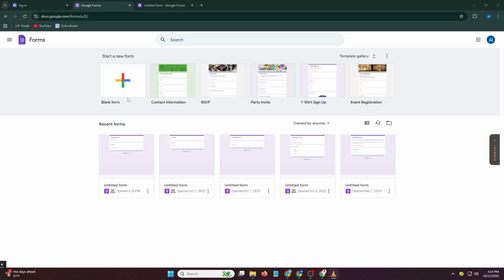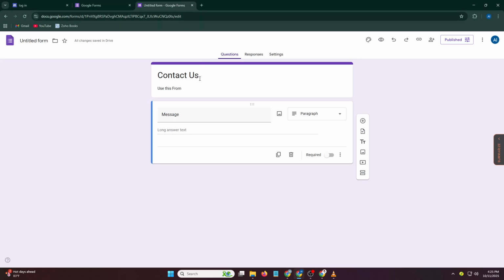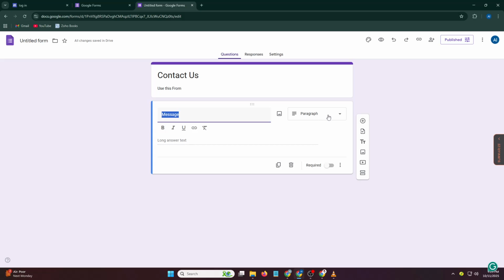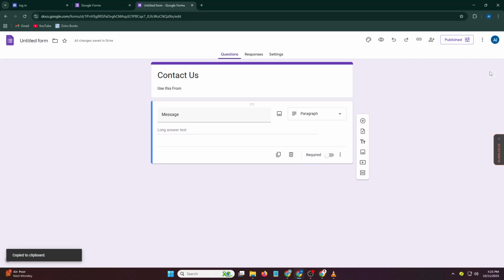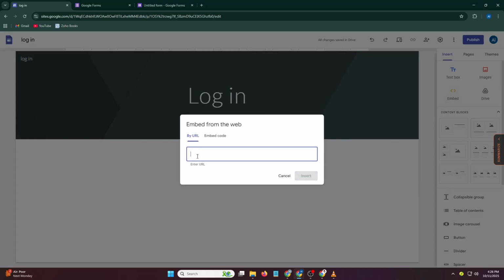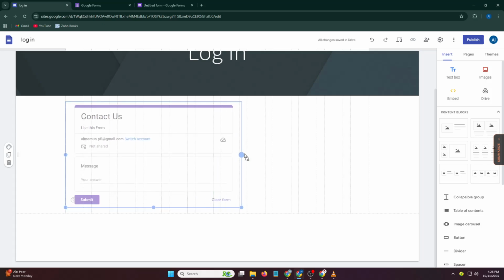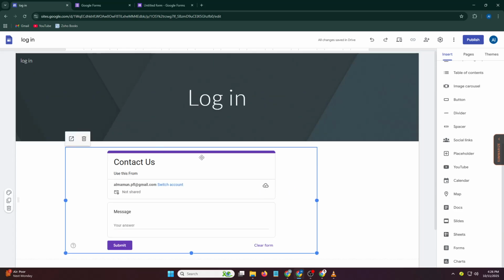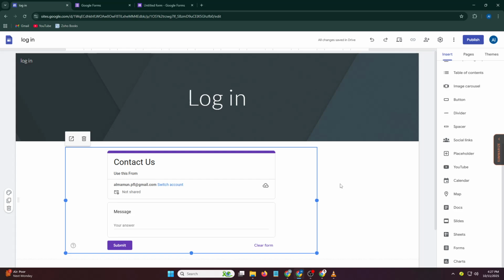How to Collect Emails with Google Sites for Affiliate Marketing - 2025 (Easiest Way)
How to Collect Emails with Google Sites for Affiliate Marketing
In this video, How to Collect Emails with Google Sites for Affiliate Marketing, you’ll learn a simple way to build your own email list fast. We’ll cover how to create a landing page, set up a sign-up form, and grow your leads to boost affiliate sales. Perfect for beginners who want to use Google Sites for email marketing and lead generation.